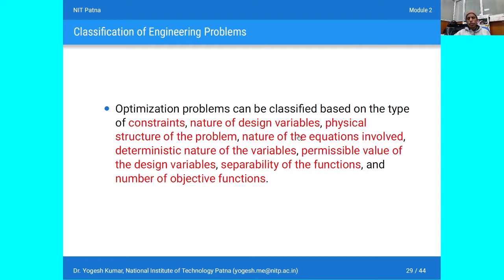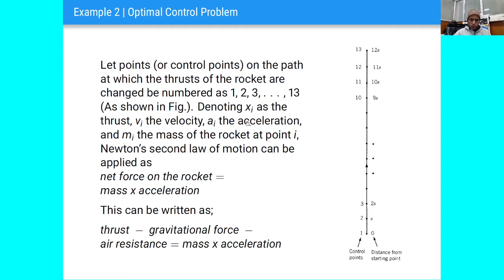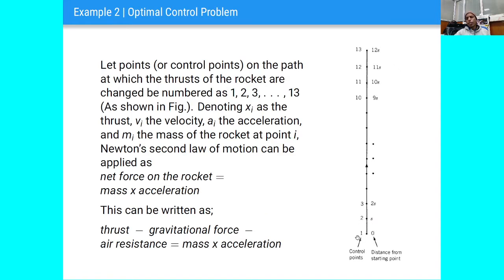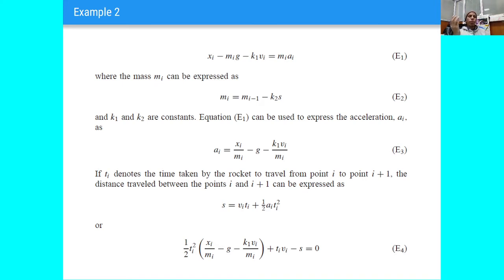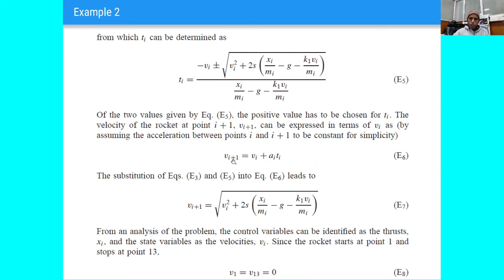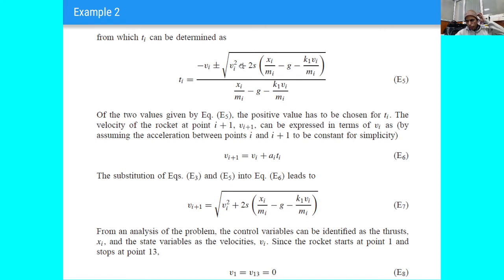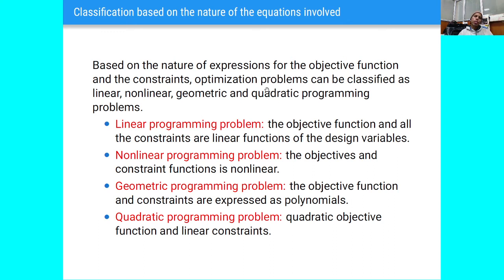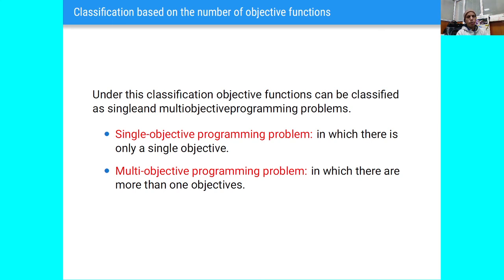ME6806 | Introduction to Engineering Optimization | Lect 04